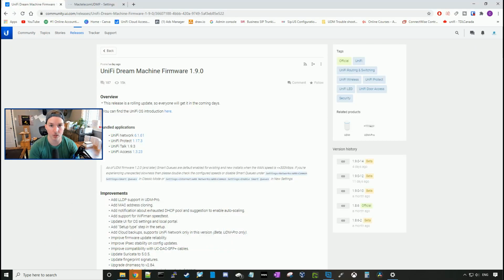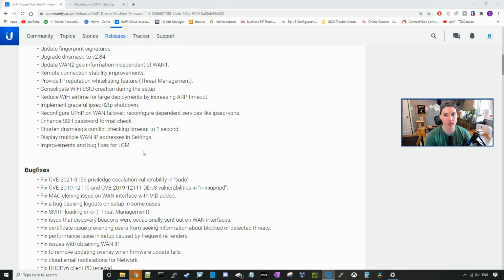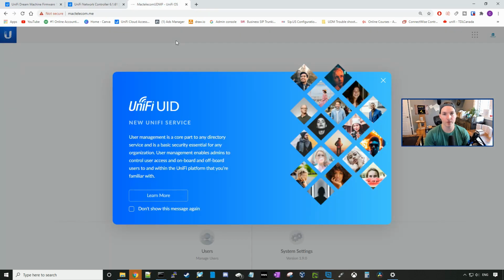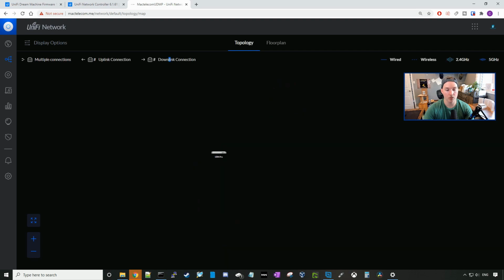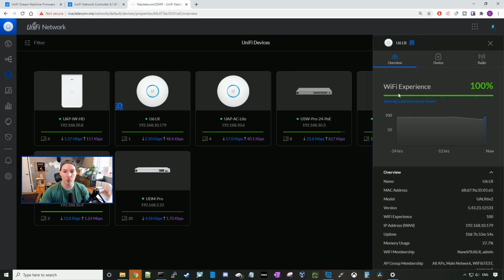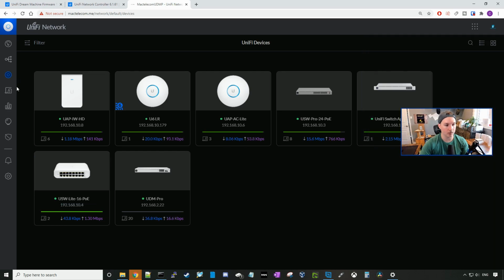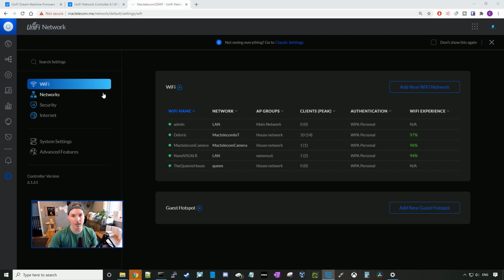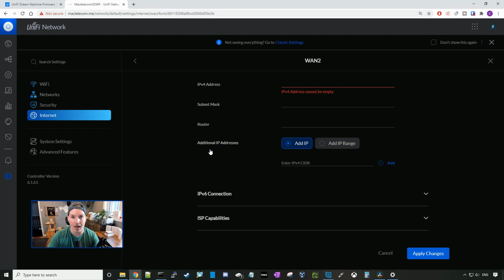Unifi Dream Machine Firmware 1.9.0 Multiple WAN IPs????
In this video we take a look at the Unifi dream machine firmware 1.9.0 this release has added a lot of new features as well as new UI design. It also looks like you can now add multiple WAN IPs which has been requested for years

◾Canadian Amazon Store front:

◾USA Amazon store front:

◼️Timestamps

Intro 0:00
Going over 1.9.0 improvements 1:18
Unifi Network 6.1.61 improvements 3:30
Looking at the new controller 4:16
Final thoughts 15:00